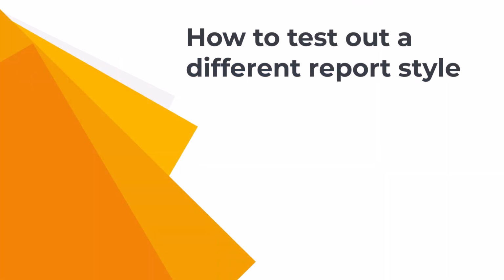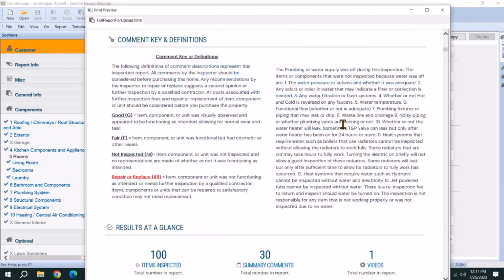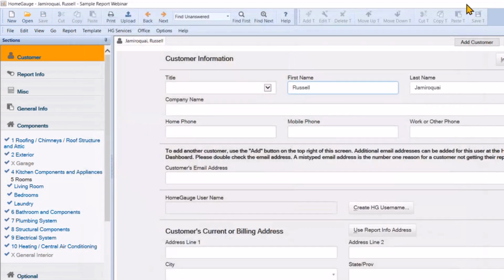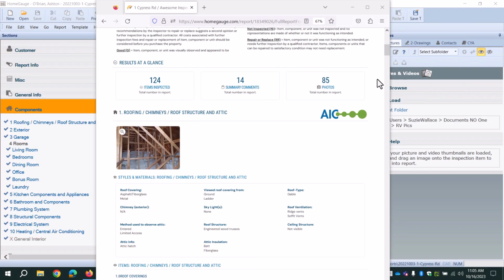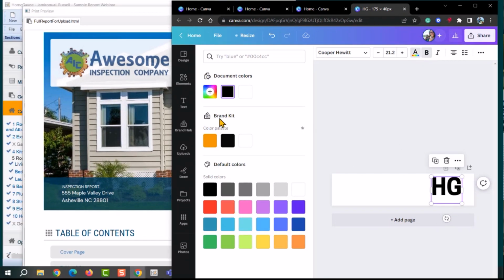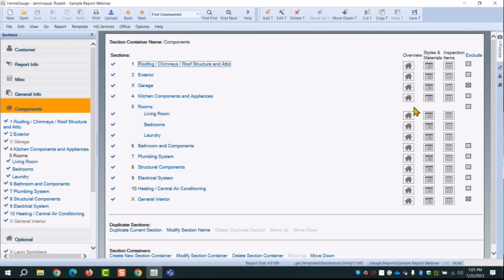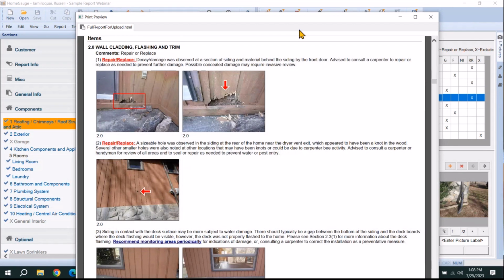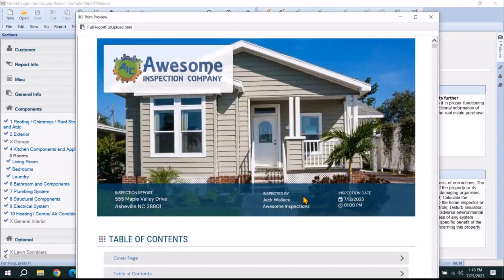Report Styles & Design Tips for HomeGauge Desktop v5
Join Suzie from HomeGauge for tips on making your reports stand out from the rest! She will take you through the different style formats and then show you some lesser-known print settings to customize your report even more. After that, a quick intro to Canva, a free design tool. Learn how to make a quick and easy graphic to compliment your logo, then add it to your reports to enhance your brand. Check out some tips on report readability and changing your cover page!

Great for all your home inspection or RV inspection needs.